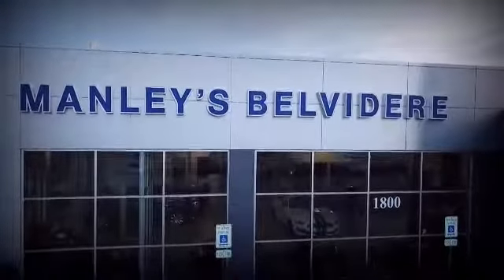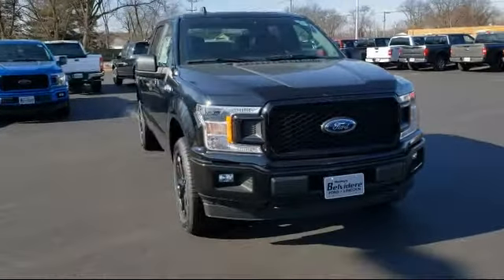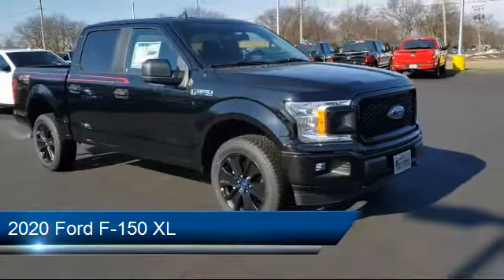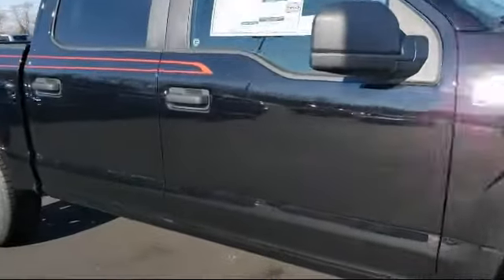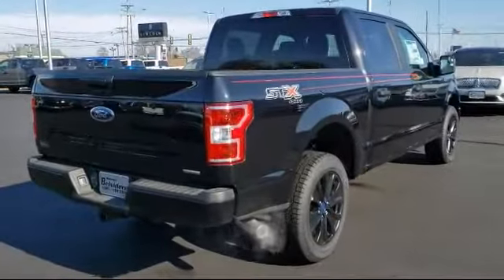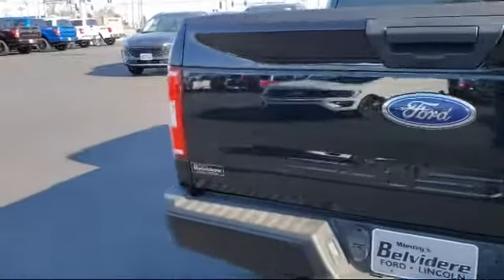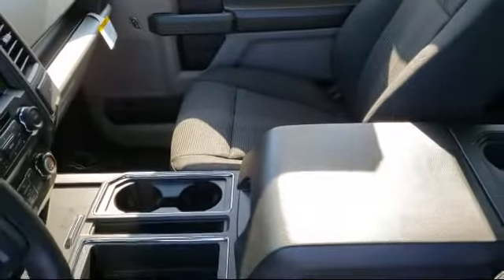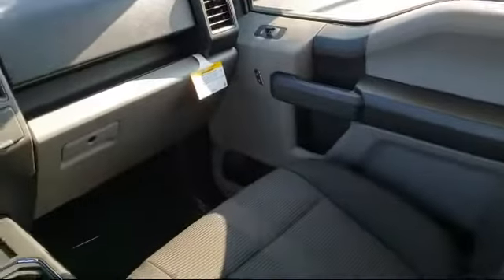2020 Ford F-150 XL Belvidere Rockford Elgin Dekalb Harvard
2020 Ford F-150 XL Stock Number: T20183 Vin:1FTEW1EP8LFB18444.